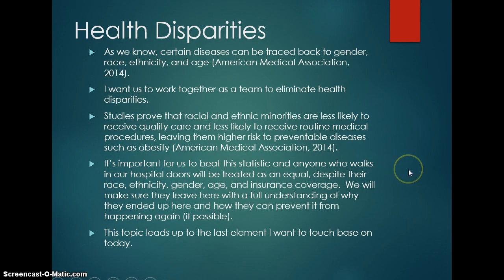My Compliance Presentation